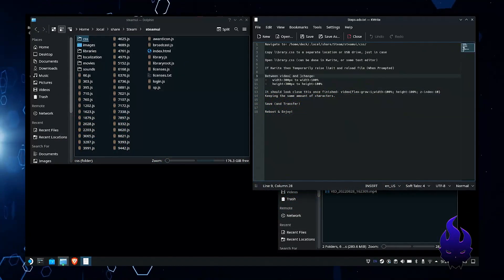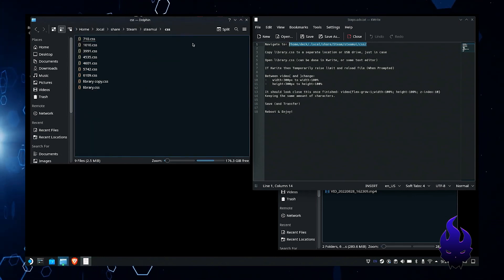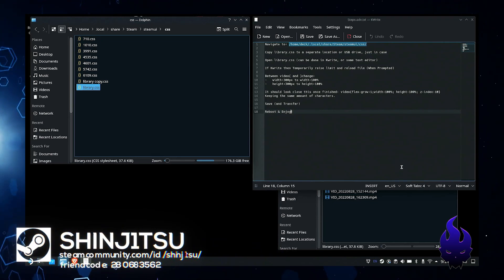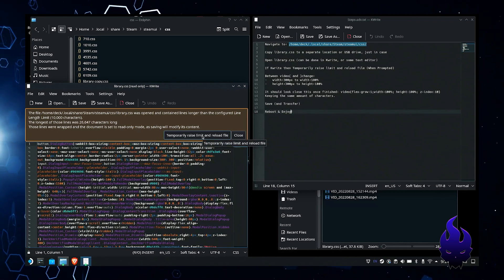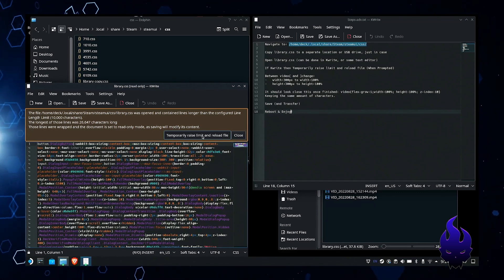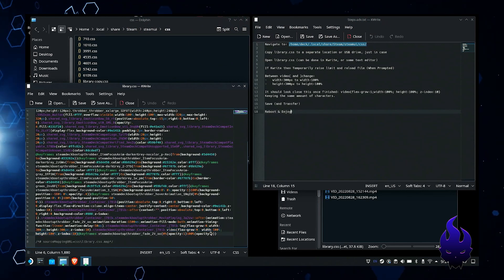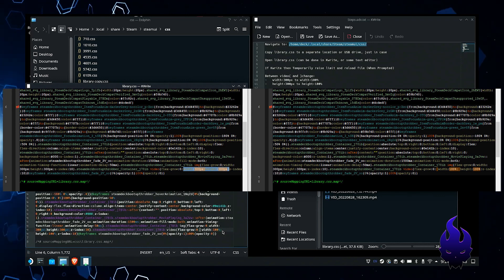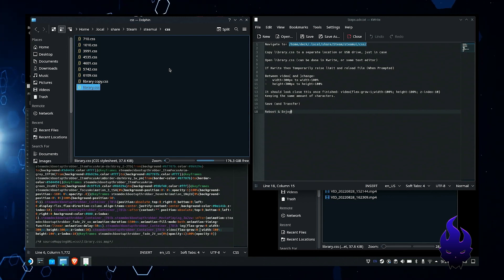How To: Full Screen Custom Steam Deck Boot Animation (Easy)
Steps:
- Navigate to: /home/deck/.local/share/Steam/steamui/css/
- Copy library.css to a separate location or USB drive, just in case
- Open library.css (can be done in Kwrite, or some text editor)
- If Kwrite then Temporarily raise limit and reload file (When Prompted)
- Between video{ and }change:
 width:300px to width:100%
 height:300px to height:100%
- It should look close this once finished: video{flex-grow:1;width:100%; height:100%; z-index:10}
 Keeping the same amount of characters.
- Save (and Transfer)
- Reboot & Enjoy!

▼ Device Info▼
The Steam Deck is a handheld gaming computer developed by Valve. Released on February 25, 2022, the Steam Deck can be played as a handheld or connected to a monitor in the same manner as the Nintendo Switch. It is an x86-64-v3 device with integrated gaming inputs designed to play the full Steam library, including Windows PC games via the Linux-based Proton compatibility layer. The system is an open platform, allowing users to install other compatible games on the device or other operating systems.

All-in-one portable PC gaming. Steam Deck brings the Steam games and features you love to a powerful and convenient form factor that you can take wherever you go.

❖ shinjitsu ❖ shinj1tsu ❖

♬ Music ♬
Artist / Title